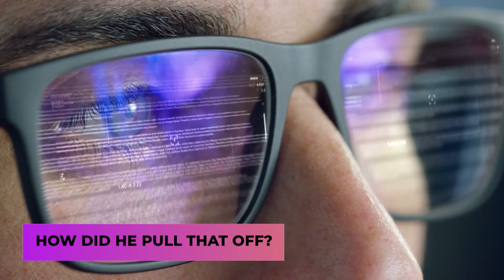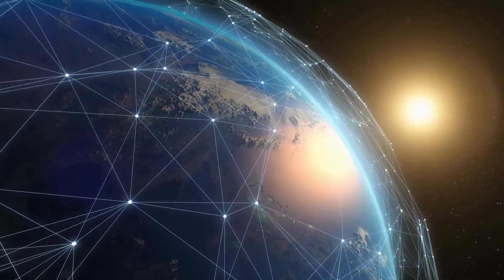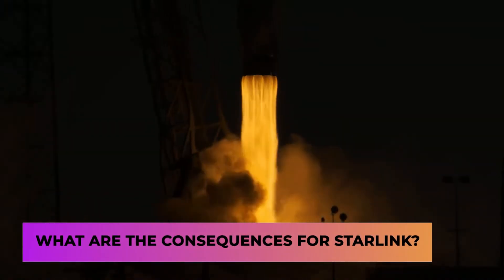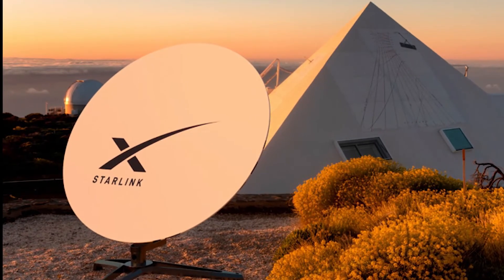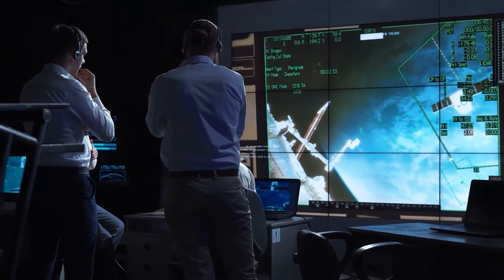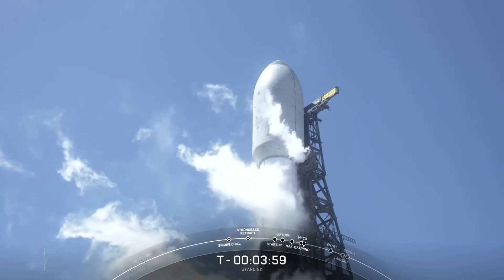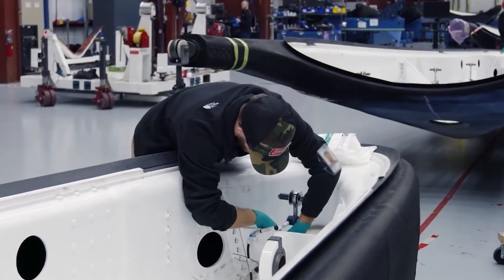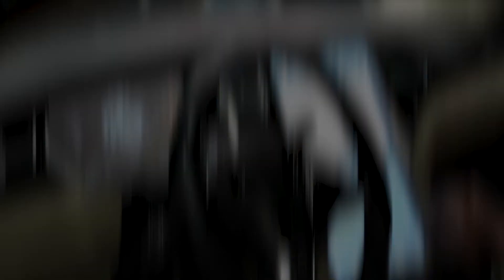SpaceX Offers HACKER A Job After Hacking Into Starlink Satellites..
Welcome back to Tech Summary. On this channel right now, let’s get to know more of the story regarding SpaceX offers hacker a job after infiltrating Starlink satellite with homemade device. Elon Musk’s Starlink satellite dishes has been successfully hacked by a Belgian security researcher.

In a presentation titled “Glitched on Earth by humans”, Lennert Wouters showcased the vulnerabilities which enabled him to hack Elon Musk’s Starlink satellite terminals with just the use of a homemade device. Check this video out as we feature SpaceX offers hacker a job after infiltrating Starlink satellite with homemade device.